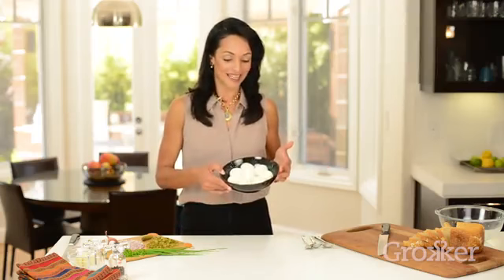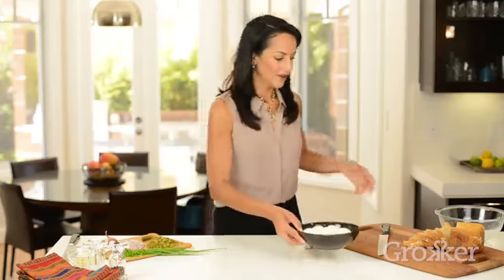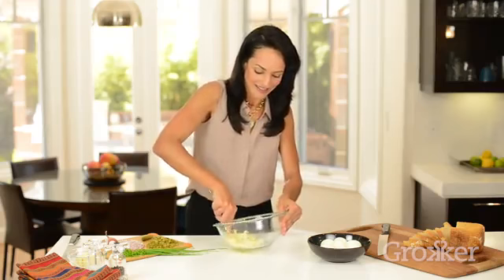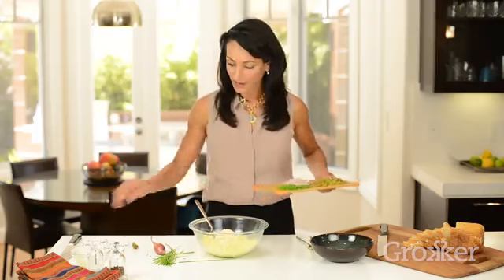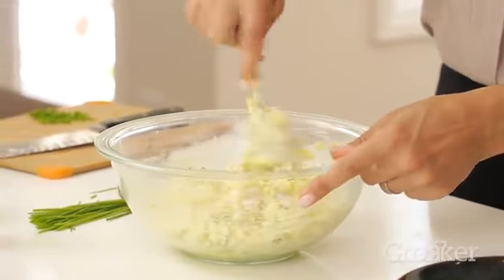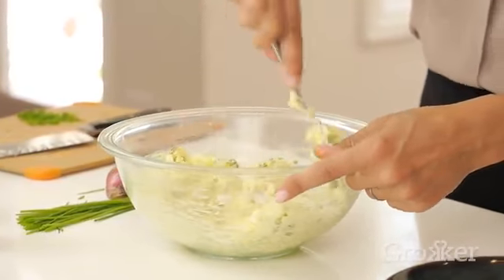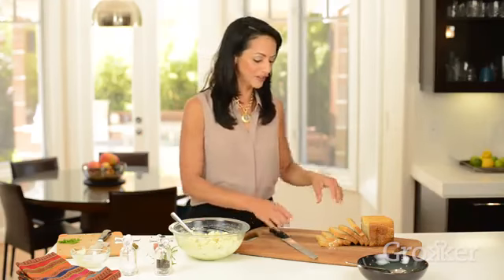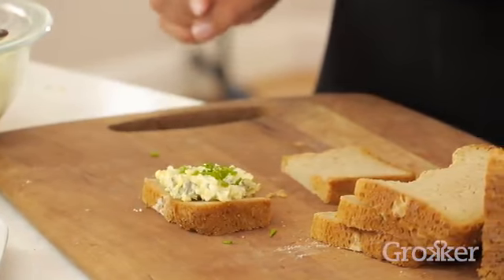Egg salad sandwiches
Maya Adam cooking videos